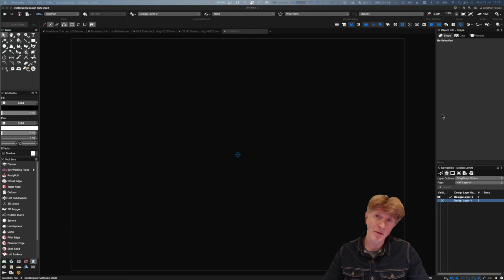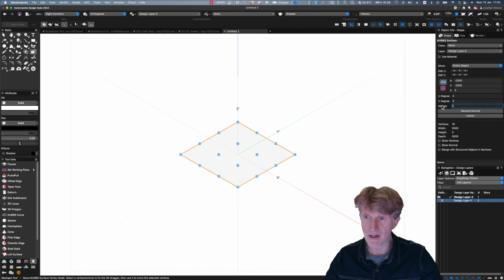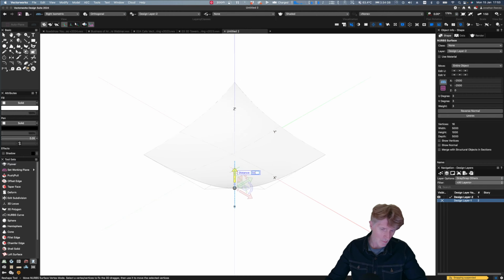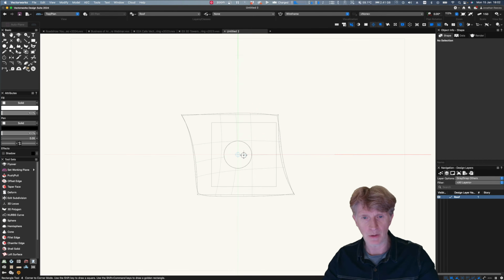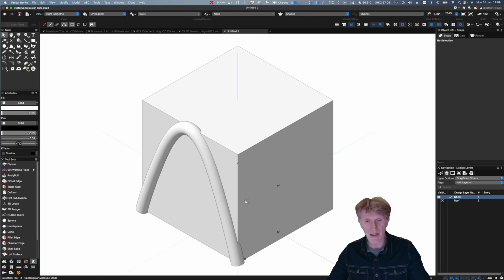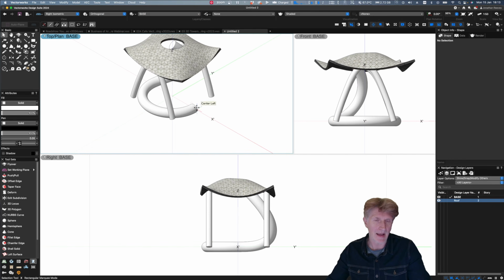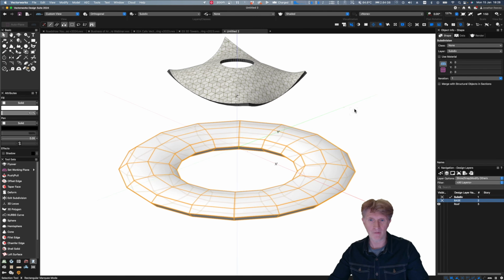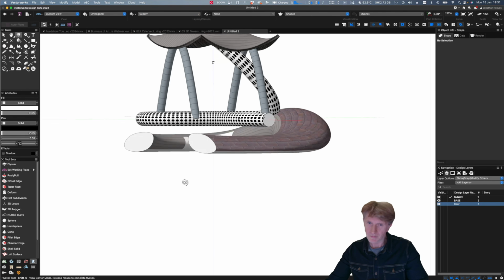Vectorworks 2024: Easy Freeform Modelling with the NEW 3D Dragger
This episode sheds light on the impressive features introduced in the Vectorworks 2024 version, emphasising its highly anticipated 3D Dragger Tool, which streamlines 3D modelling workflows and converting 2D shapes into intricate 3D designs using the software's robust toolset, such as the 3D Power Pack and NURBS curves.

Key Takeaways:
The Vectorworks 2024 version introduces a new and improved 3D dragger tool for advanced design manipulation.
Users can enjoy a streamlined interface with customisable snap settings and the option to toggle text labels.
Converting 2D shapes into complex 3D models is made effortless with Vectorworks's 3D Power Pack and NURBS curves functionality.
The 3D dragger tool offers unprecedented control for editing models, including the ability to dynamically modify vertices and edges.
Vectorworks supports design history, allowing users to revert or modify previous steps and create intricate designs with ease.

Timestamp Summary
0:00:00 Introduction to Vectorworks tutorial on the new 3D Dragger in the 2024 version
0:00:32 Changing settings and turning off unnecessary features
0:01:23 Exploring the snap settings and grid options
0:02:19 Converting a 2D shape into a 3D shape using the 3D Power Pack
0:03:43 Using the 3D Dragger to manipulate vertices and create complex surfaces
0:05:16 Reverting back to previous shapes using the history function
0:06:45 Adding textures to the 3D shape
0:08:19 Demonstrating the ability to extrude along a path and modify it using the 3D Dragger
0:11:16 Locking the z axis and generating additional points for a complex curve
0:11:52 Using the mirror tool to create guides for a structure
0:12:19 Extruding along a path to create an interesting shape in plan
0:12:59 Reshaping a circle into a spiral using the reshape tool
0:13:27 Snapping vertices and editing the profile of a shape
0:13:57 Adding and controlling vertices with the reshape tool
0:14:30 Adding detail with textures and materials
0:15:24 Exploring freeform modelling and the 3D dragger
0:15:49 Introduction to subdivision modelling and creating a Taurus shape
0:16:19 Scaling down and manipulating vertices in subdivision modelling
0:17:07 Moving edges and creating interesting forms in subdivision modelling
0:18:01 Applying textures to subdivision models
0:18:30 Converting subdivision models to solid for texturing
0:19:21 Splitting and trimming models to create unique forms
0:19:42 Moving split faces and further editing models
0:20:19 Conclusion and summary of the video content